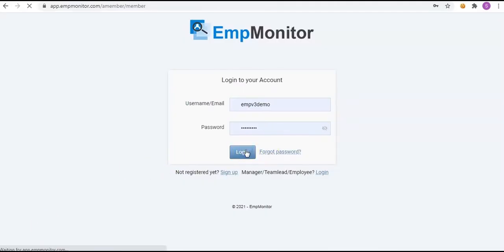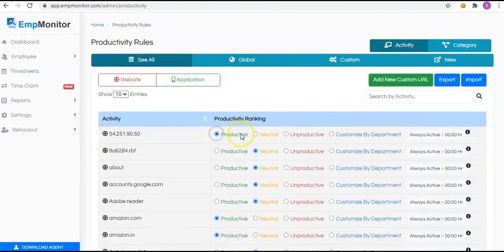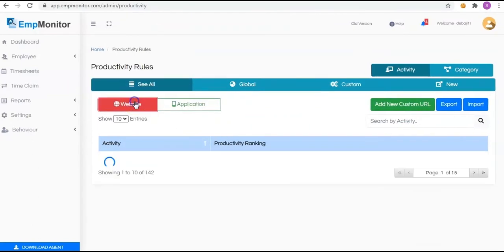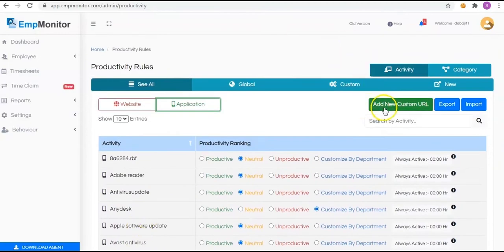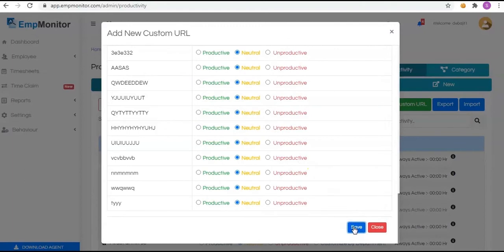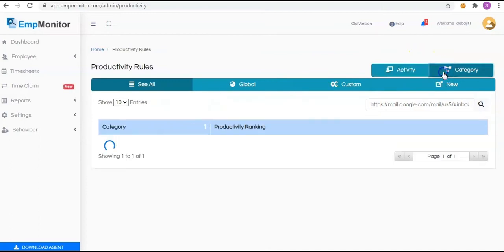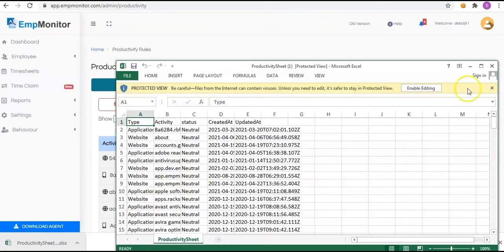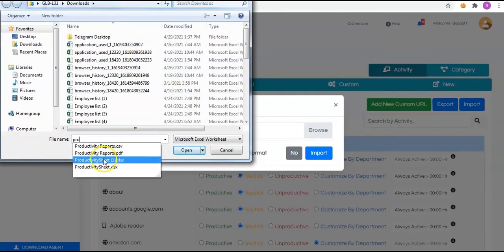How to Set Productivity Rules On EmpMonitor | EmpMonitor How-To Tutorial Series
Hey Guys,
Welcome to the EmpMonitor How-To Tutorial Series!

In this tutorial, we will see:- How to Set Productivity Rules On EmpMonitor?
Know everything about set productivity rules with this tutorial video.

or